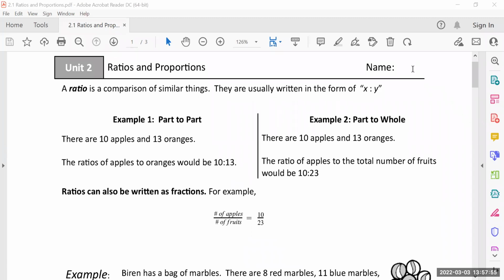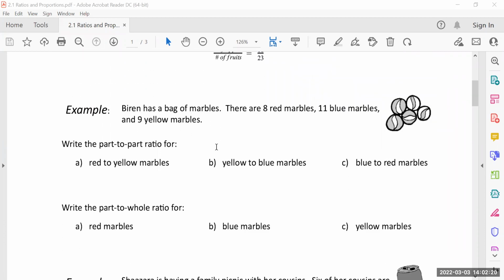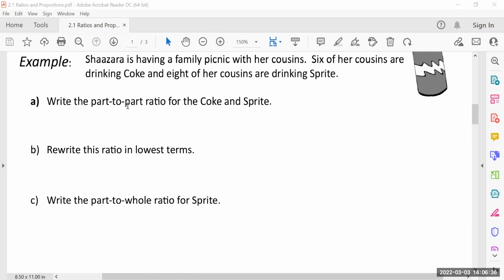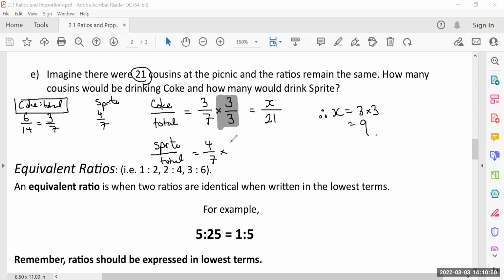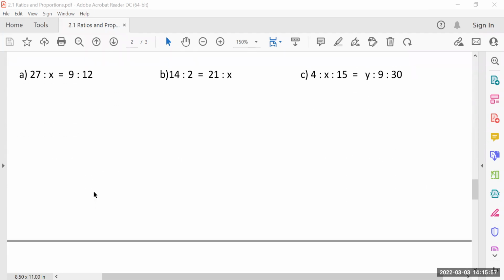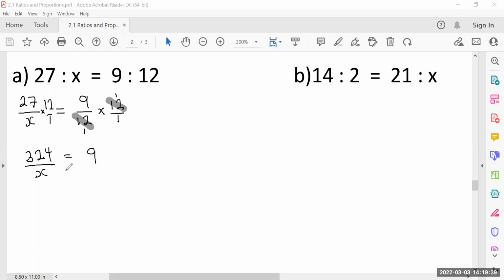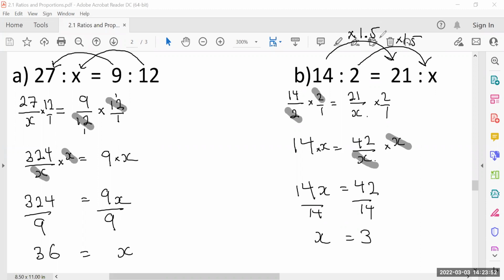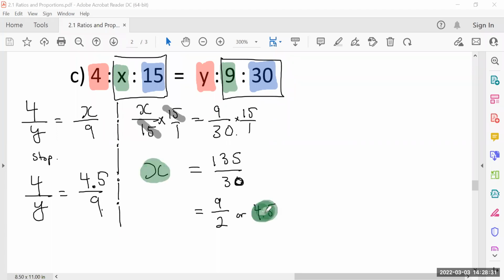2.1 Ratios and Proportions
0:00 Ways to express proportions
19:12 Applying algebra to solve for any proportions.